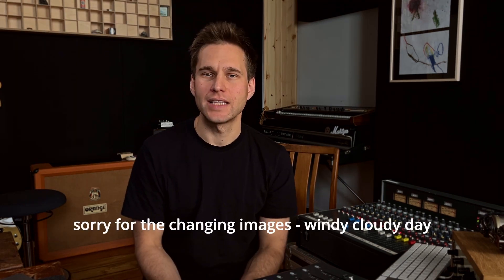Tonal Cues ep3: The Magic Ear Distance and the Dummy Head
with Martyn Heyne at Lichte Studio Berlin.

Answering questions about the Neumann dummy head binaural microphone and the idea that microphone spacing correlates with ear spacing.

Please excuse the changing light levels, it was a windy, and cloudy day.

Chapters:
00:00 Introduction
00:52 Binaural recording and reproduction
04:02 Human ear spacing as a model for mic spacing
05:38 Conclusion